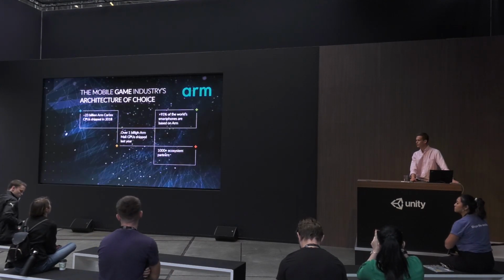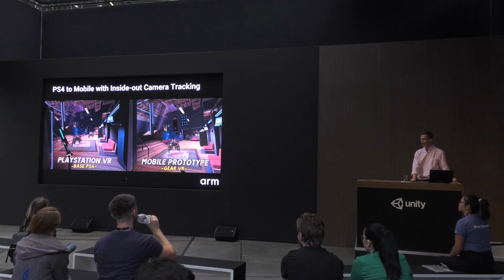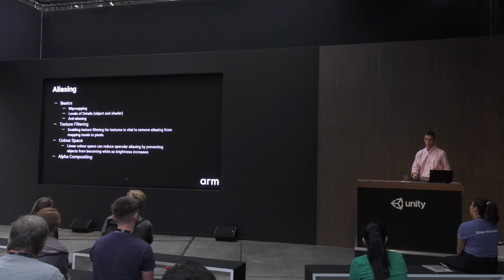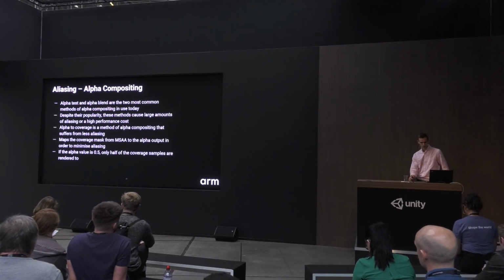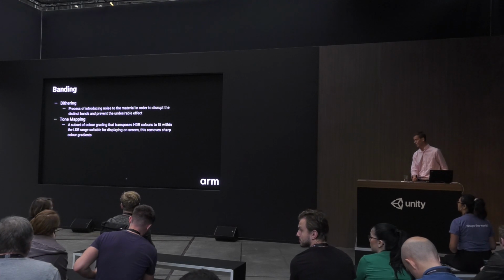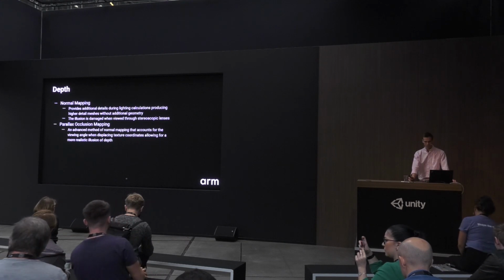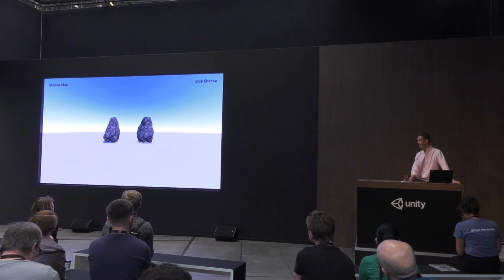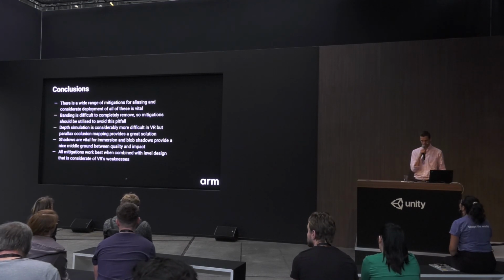How to improve visual rendering quality in VR - Unite Copenhagen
In this in-depth video, technology company ARM will outline how to improve the rendering quality of your VR content, describing the most common pitfalls and bad practices, before providing clear examples and mitigation solutions of how to best overcome them.

Speaker: Ryan O'Shea - ARM